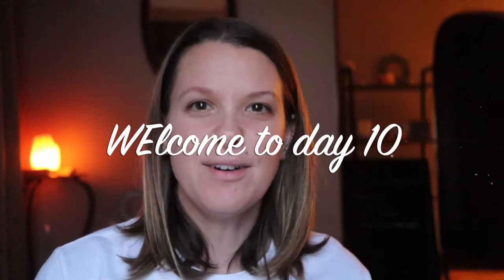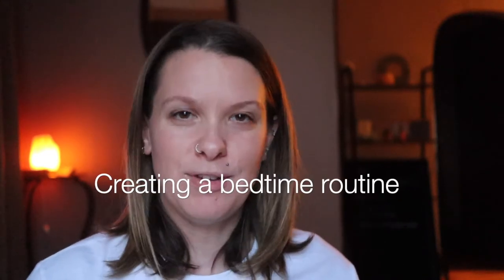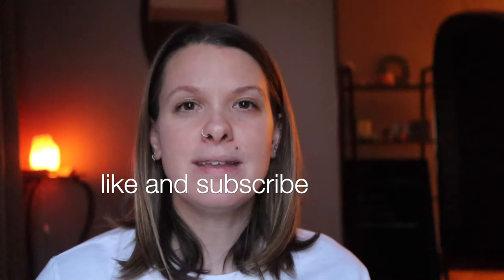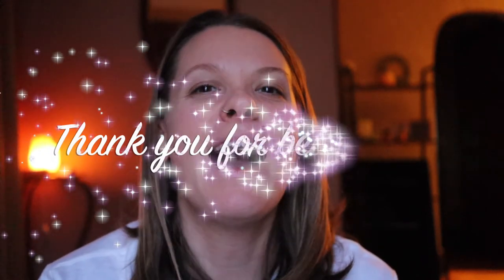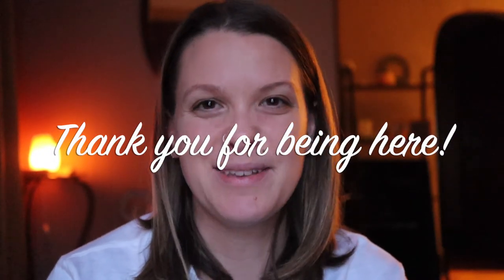🌟New year self care🌟 creating a bedtime routine- day 10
This video is all about the benefits and practice of creating a bedtime routine.

Be sure to like this video and share it out to anyone you think it may help!

Thank you so much for sharing this space with me- namaste friends